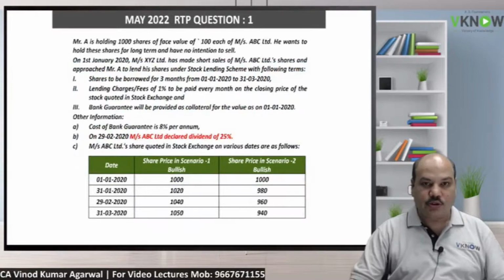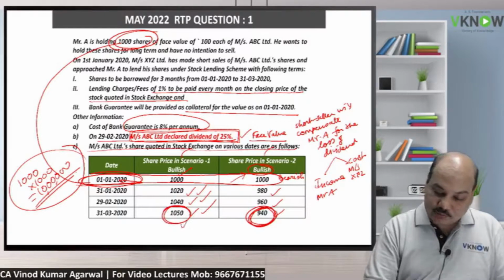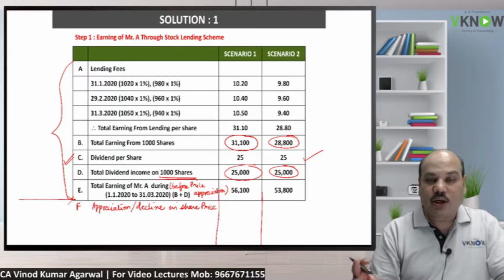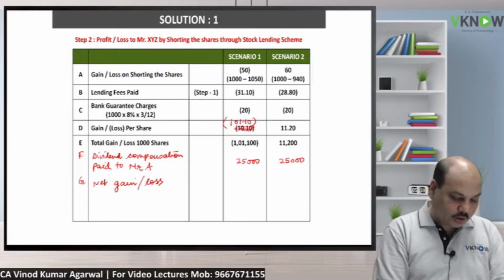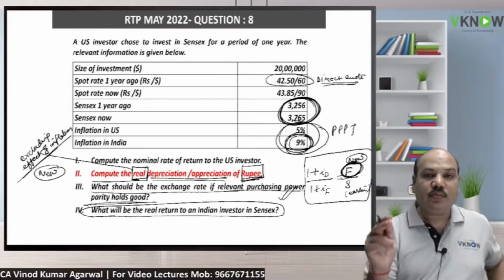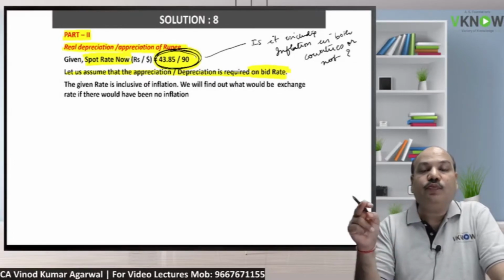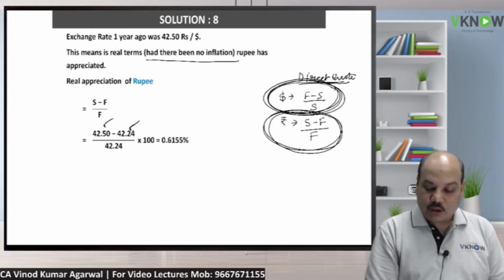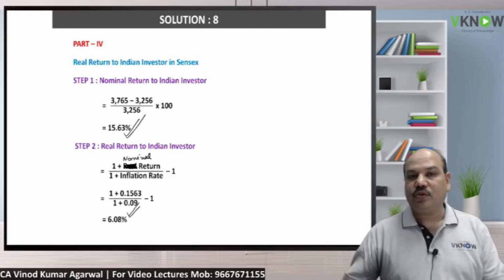Two Important New Questions From SFM May 2022 RTP By CA Vinod Kumar Agarwal